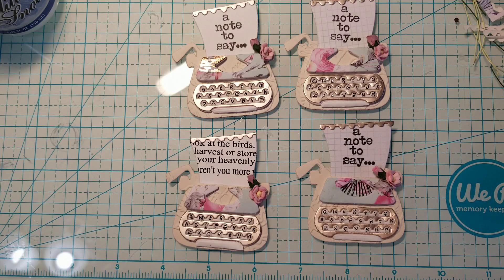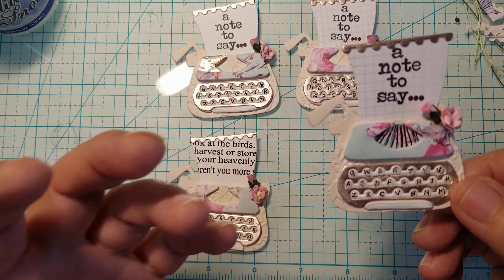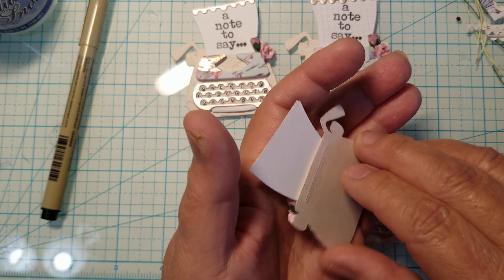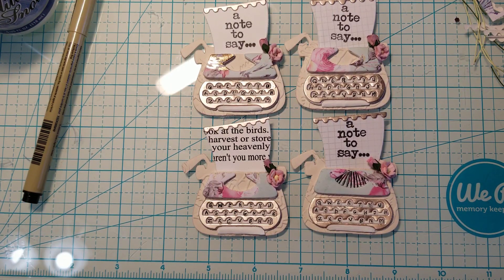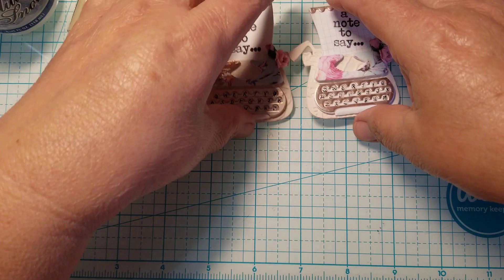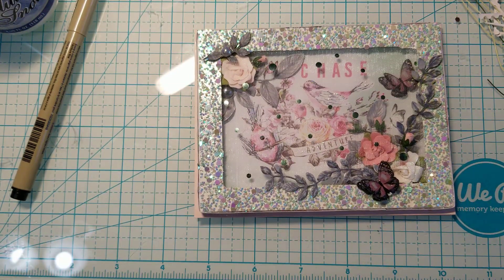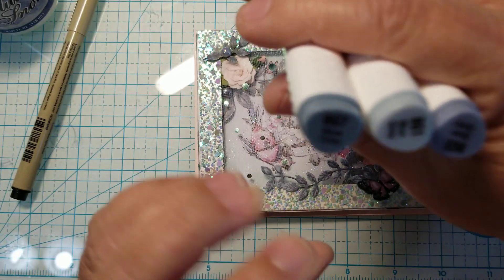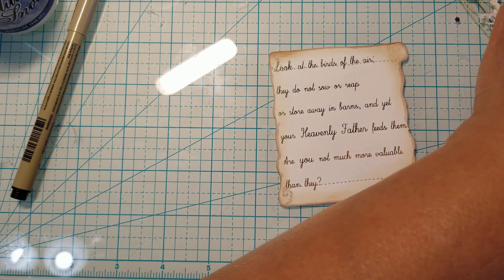Typewriter embellishment & card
must be 18 years or older please.
products
Marianne typewriter die
glossy accents with bottles
micro pen black
rustic cottage embossing folder